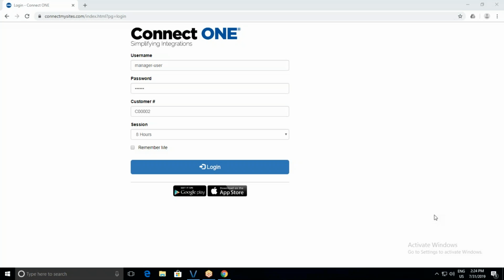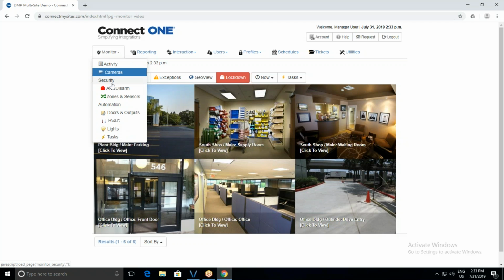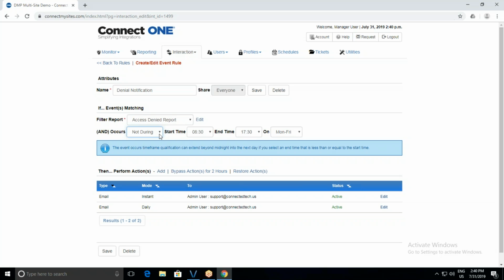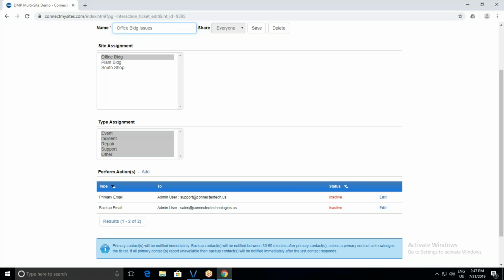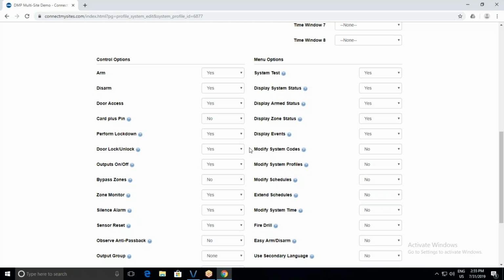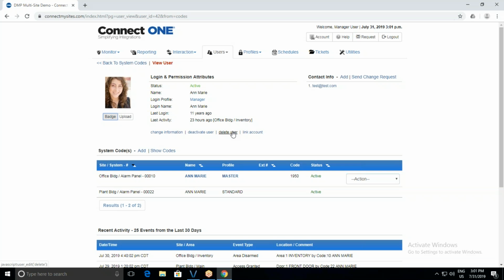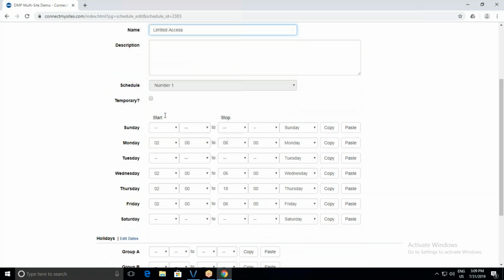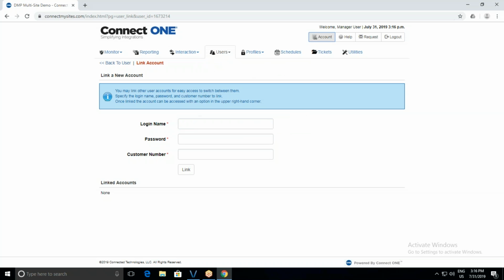Connect ONE User Application Training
Training Video for the Connect ONE User Application